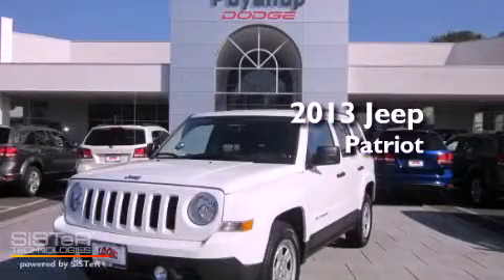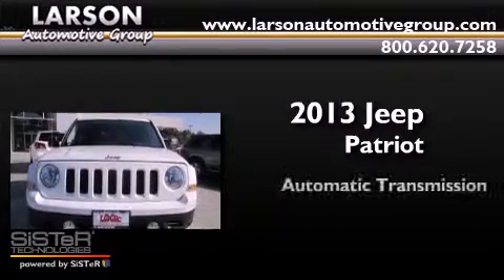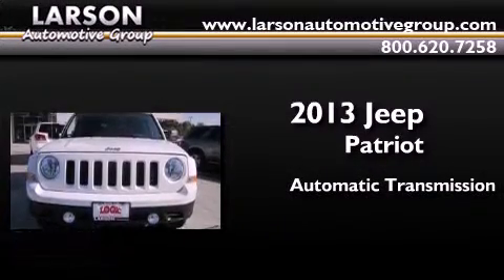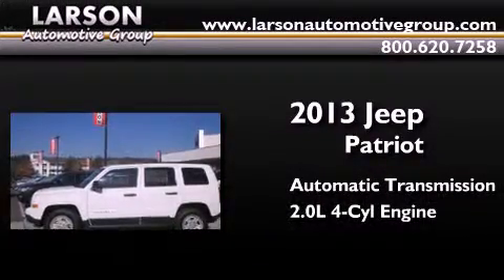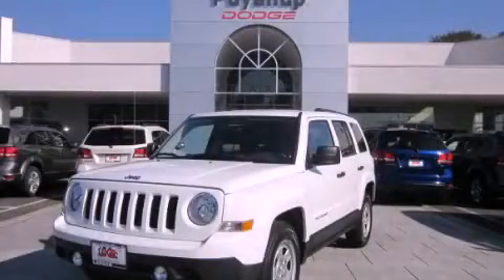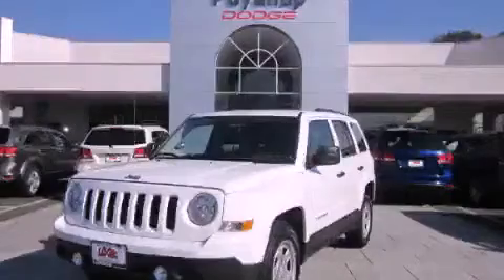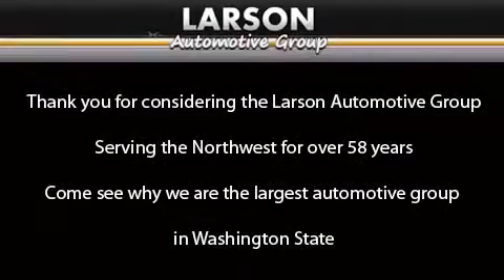2013 Jeep Patriot Puyallup WA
Year : 2013
 Make : Jeep
 Model : Patriot
 Engine : 2.0L 4Cyl
 Trans . : Automatic
 Exterior : Bright White Clearcoat
 Miles : 99
 Interior : Dark Slate Cloth
 Stock : 130047

 2013 Jeep Patriot Puyallup WA